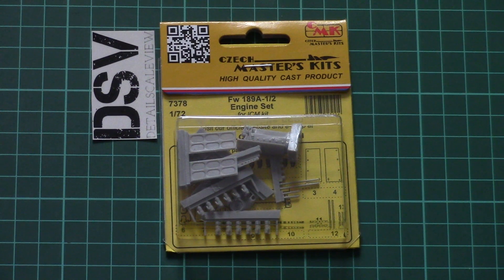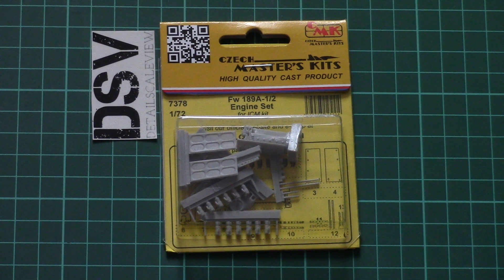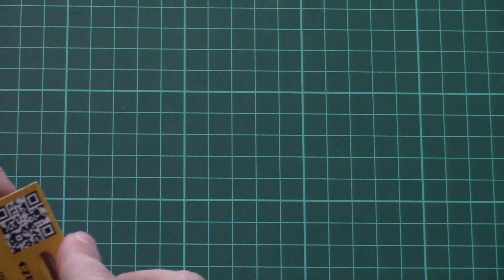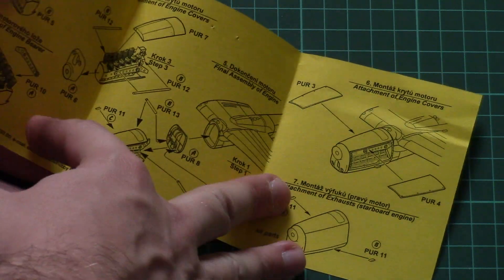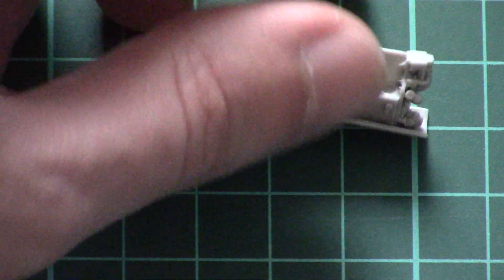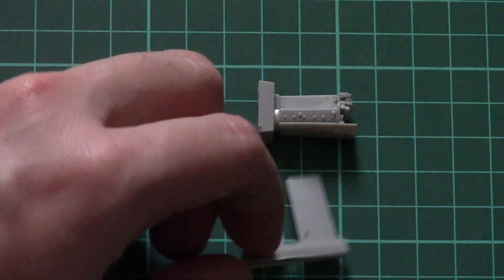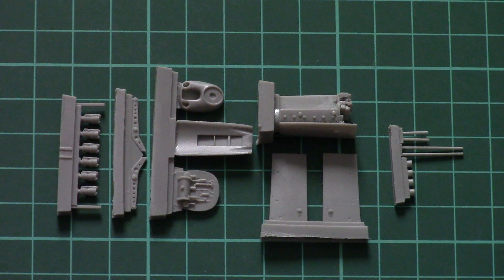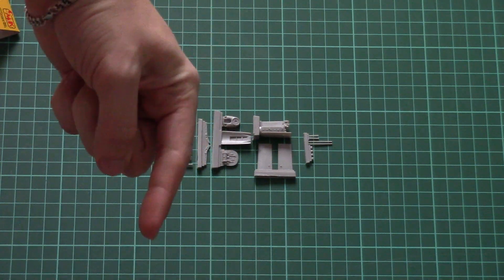CMK 1/72 Fw 189A-1/2 Engine Set (7378) Review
We check small engine set for ICM Fw 189A-1/2. Now you can have tiny airplane with detailed engine.